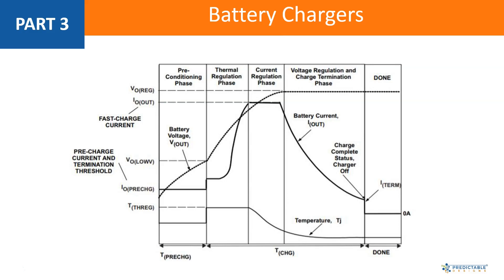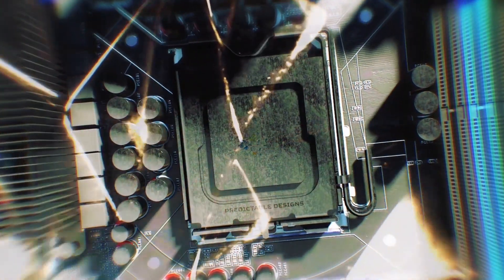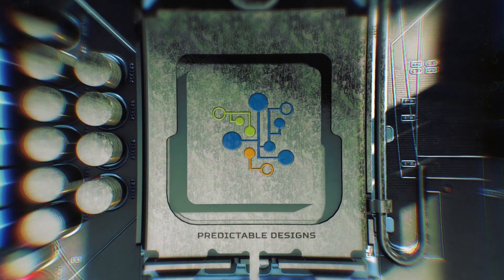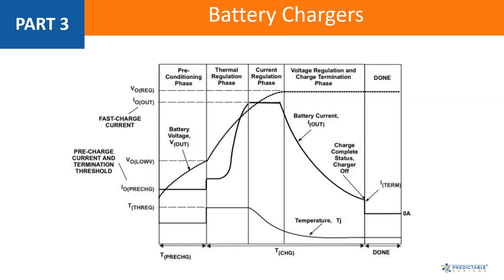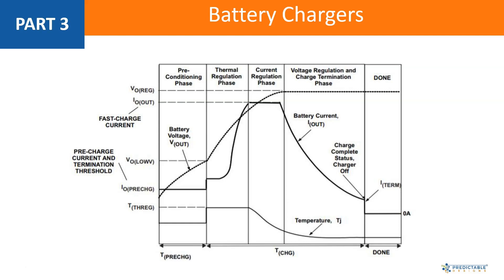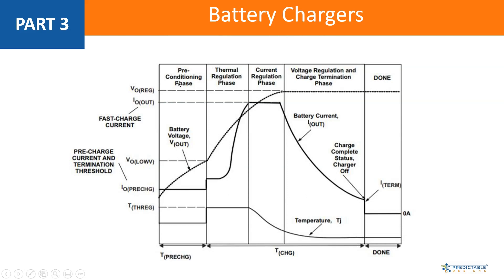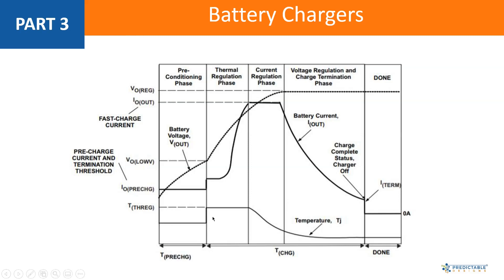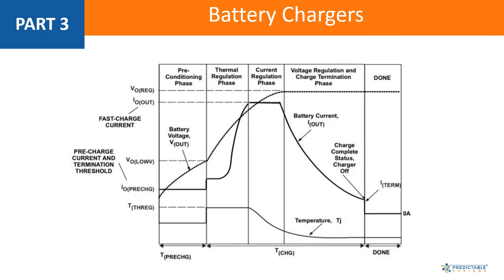Basics of a Lithium-ion Battery Charger